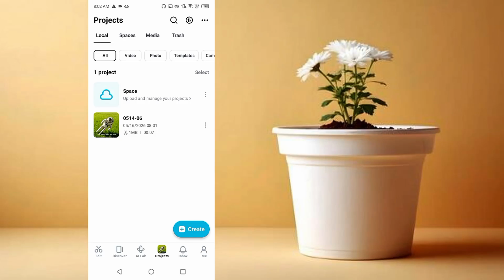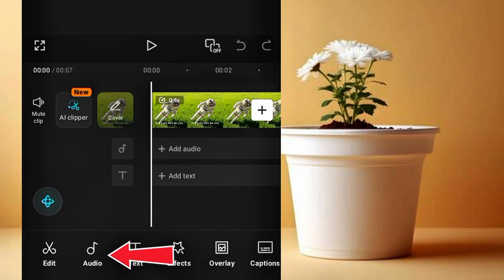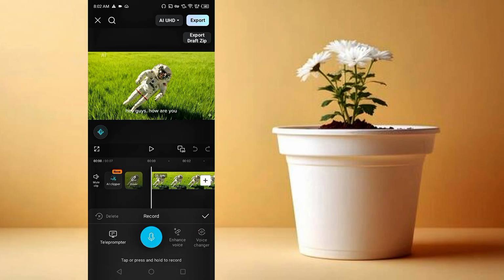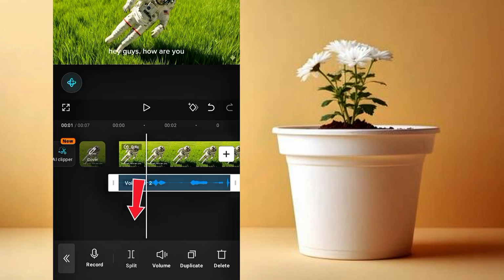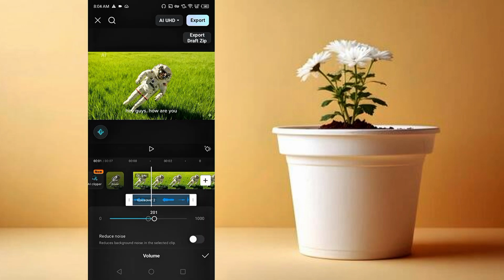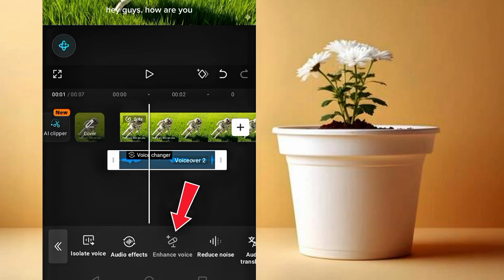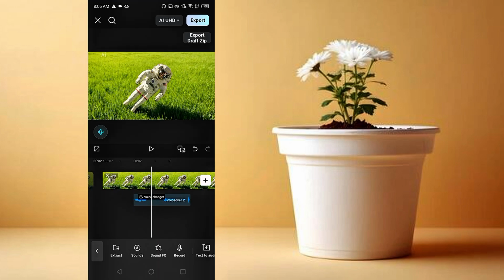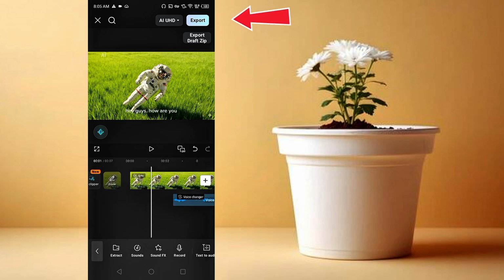How to Add Audio In Capcut - Beginner Tutorial